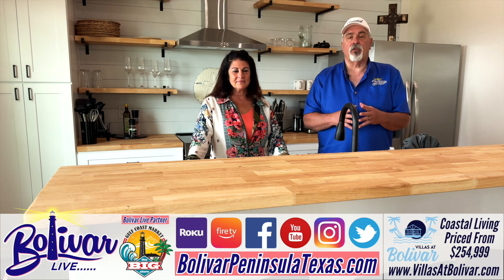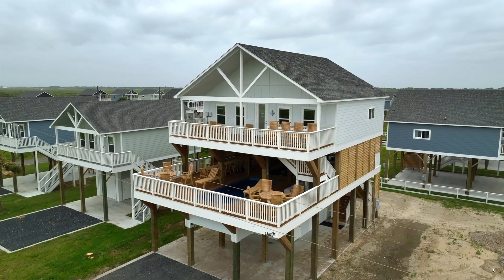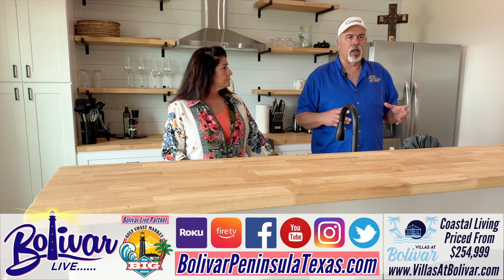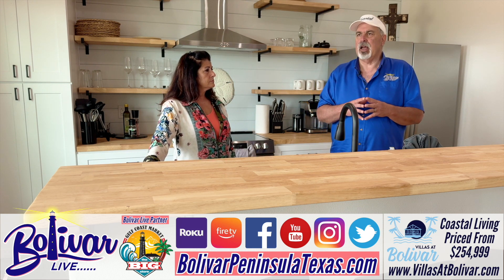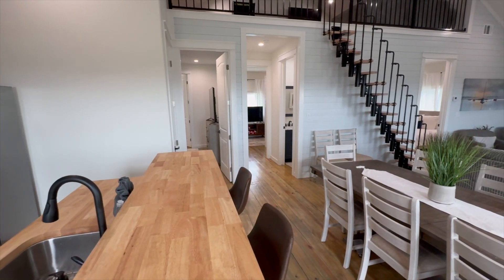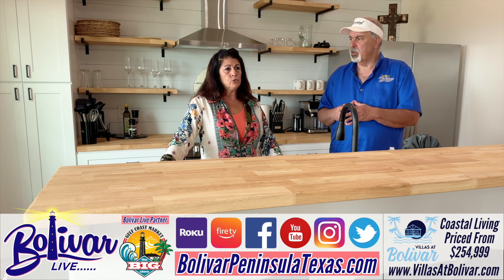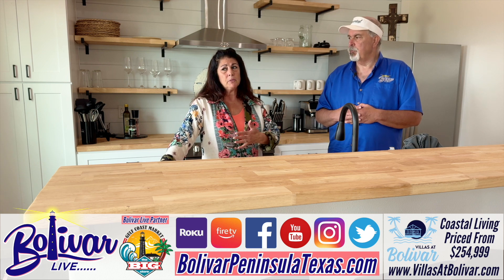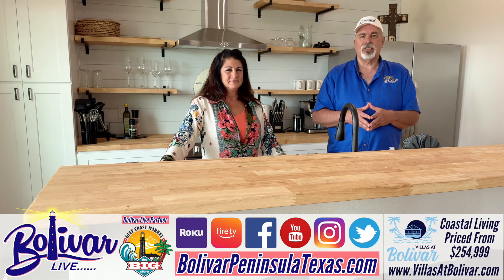Discover the Beauty of Pelican Pass Villas Your Dream Home Awaits.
Welcome to Pelican Pass Villas, your gateway to luxury living on the serene Upper Texas Coast in Crystal Beach BTYB